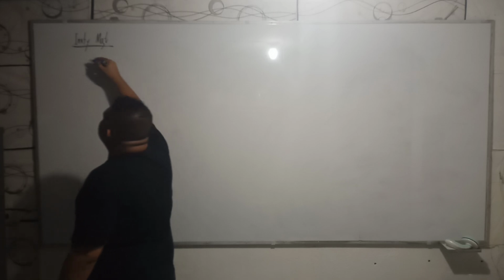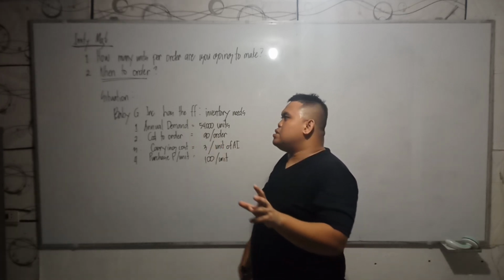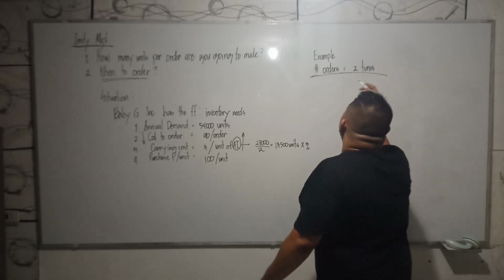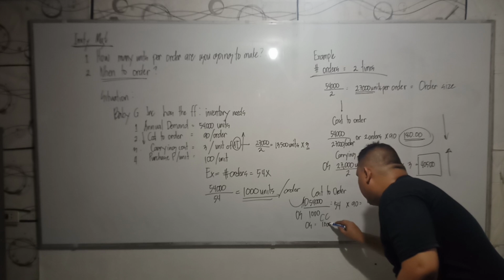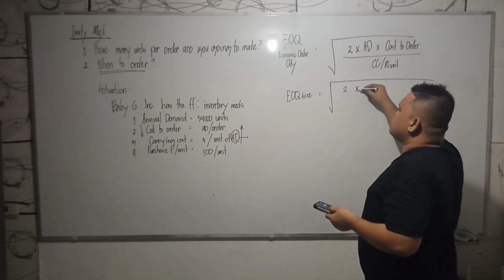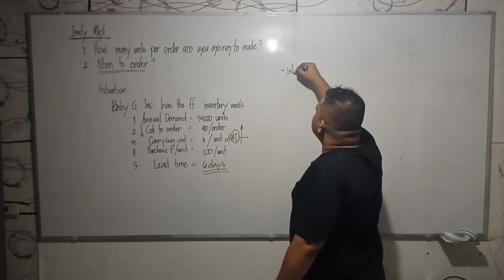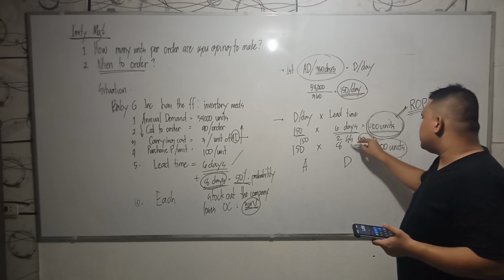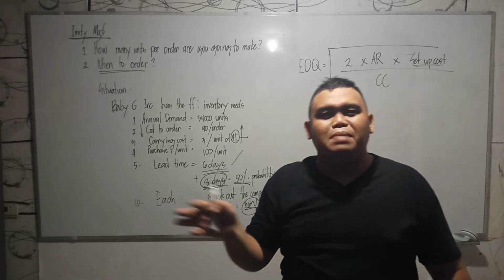Master Inventory Management: Optimizing Order Size, Reorder Points, & Safety Stock (with Examples!)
Struggling to manage your inventory efficiently?  This video breaks down the essential concepts of inventory management, focusing on two key questions:

1. How many units should you order at a time?  Learn about the Economic Order Quantity (EOQ) model, how to calculate it, and its limitations.  We'll also explore the impact of ordering costs, carrying costs, and lead times on your order size decisions.
2. When should you place an order?  Discover the concept of the reorder point and how to calculate it, factoring in lead time, daily demand, and safety stock.  We'll illustrate the importance of safety stock with real-world examples and explore when it's appropriate to hold safety stock.

Get ready to master inventory management and optimize your supply chain with practical insights, illustrative problems, and clear explanations.  This video is perfect for anyone involved in purchasing, production, or inventory control.